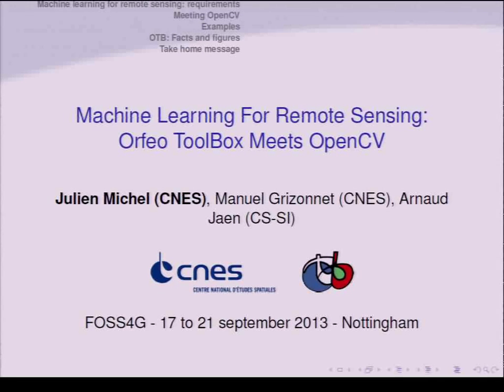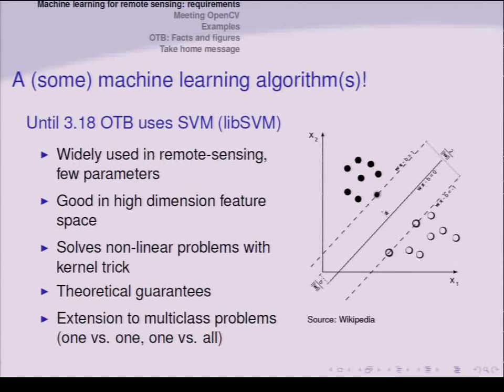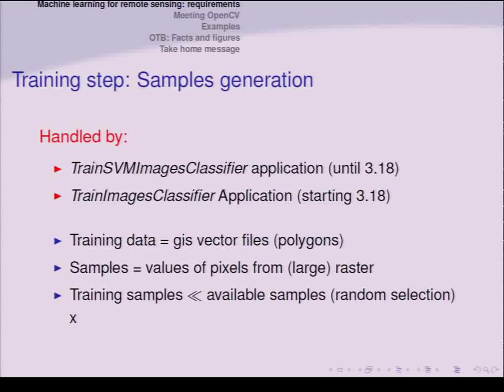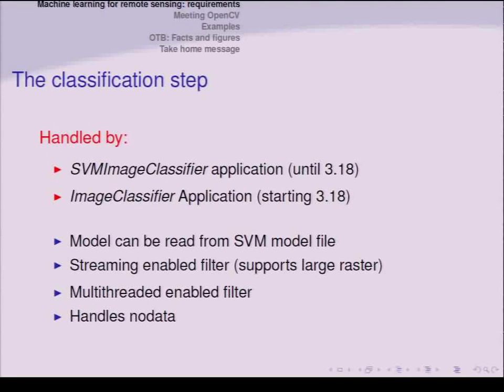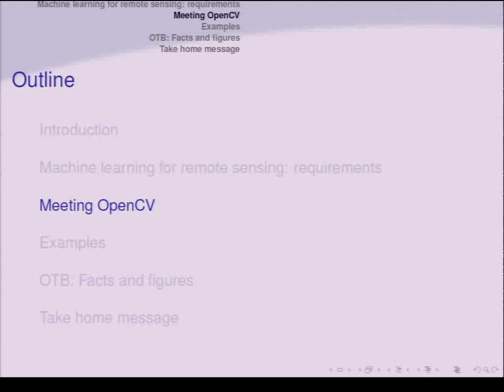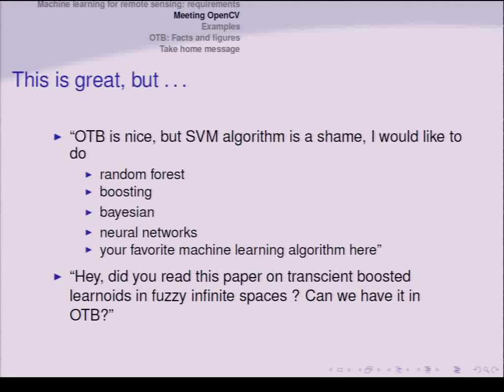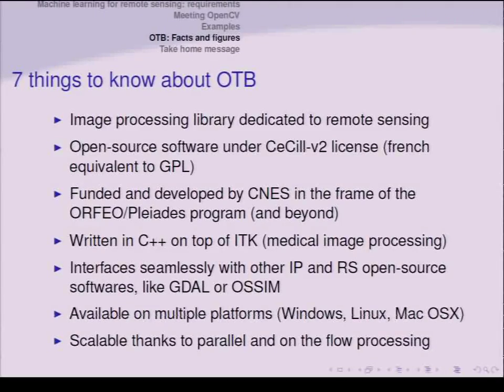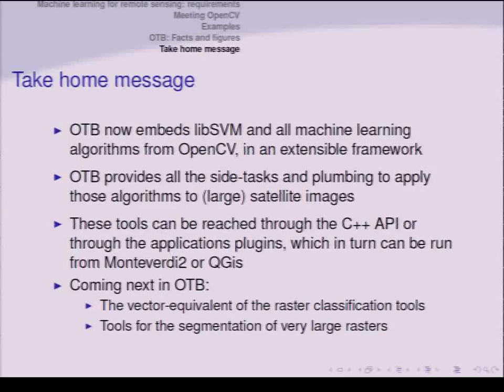Machine Learning For Remote Sensing : Orfeo ToolBox Meets OpenCV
Orfeo ToolBox is an open-source library developed by CNES in the frame of the Orfeo program since 2006, which aimed at preparing institutional and scientific users to the use of the Very High Resolution optical imagery delivered by the Pleiades satellites. It is written in C++ on top of ITK, a medical imagery toolkit, and relies on many other open-source libraries such as GDAL or OSSIM. The OTB aims at providing generic means of pre-processing and information extraction from optical satellites imagery. In this talk, we will focus on recent advances in the machine learning functionality allowing to use the full extent of OpenCV algorithms. Historically, supervised classification of satellite images with OTB mainly relies on libSVM. The Orfeo ToolBox provides tools to train the SVM algorithm from images and raster or vector training areas, to use a trained SVM algorithm to classify satellite images of arbitrary size in a multithreaded way, and to estimate the accuracy of the classification. The SVM algorithm has also been used for other applications such as change detection or object detection. But even if it is one of the most used function of the OTB, the supervised classification function did not offer a single alternative to the SVM algorithm. However, the open-source world offers plenty of implementations of state-of-the-art machine learning algorithms. For instance OpenCV, a computer vision C++ library distributed under the BSD licence, includes a statistical machine learning module that contains no less than height different algorithms (including SVM). We therefore created an API to represent a generic machine learning algorithm. This API can then be specialized to encapsulate a given algorithm implementation. The machine learning algorithm API assumes very few properties for such algorithms. A method has to be specialized to train the algorithm from a samples vector and a set of target labels or values, and another to predict labels or values from a samples vector. Thanks to templating, these methods handle both classification and regression. Two other methods are in charge of saving and loading back the parameters from training. File format for saving is left to the underlying implementation, and the load method is expected to return a success flag. This success flag is used in a factory pattern, designed to be able to seamlessly instantiate the appropriate machine learning algorithm specialization upon file reading. It is therefore not necessary to know which algorithms the trained parameters files refer to. This new set of classes has been embedded into a new OTB application. Its purpose is to train one of the machine learning algorithm from a set of images and GIS file describing training areas, and output the trained parameters file. Another application is in charge of reading back this file and applying the classification algorithm to a given image. With these two tools, it is very easy to train different algorithms against the same dataset, evaluate them with the help of another application which can compute confusion matrix and classification performances measurement so as to choose one or several best algorithm along with their parameters. The resulting classification maps could then be combined into a more robust one using yet another OTB application, using classes majority voting or Dempster-Shafer combination. Our perspectives for using and improving this new API are manyfold. First, we would like to investigate further the use of the regression mode. We also would like to investigate the performances of the new machine learning algorithms for other tasks achievable with OTB, such as object detection for instance. Last, we would like to evolve the API so as to export any confidence or quality indices an algorithm can output regarding its predictions. This would open the way to the implementation of new active learning tools.